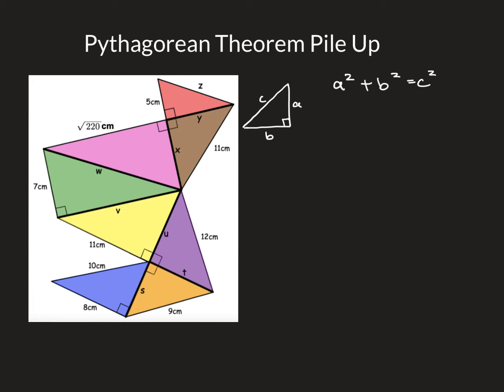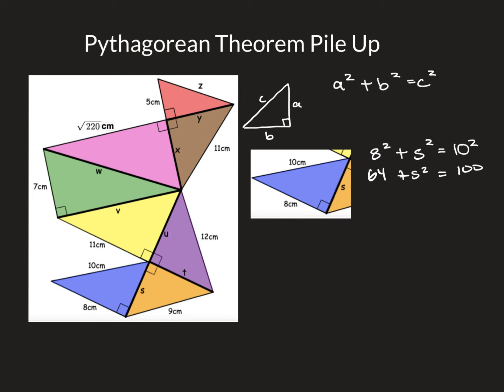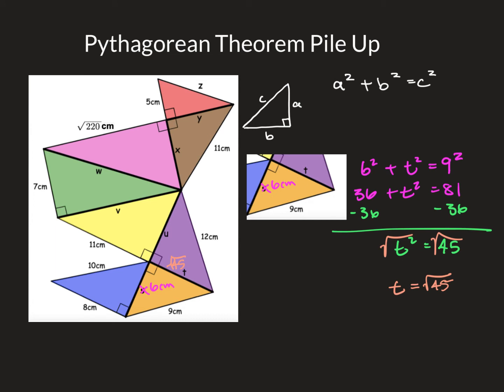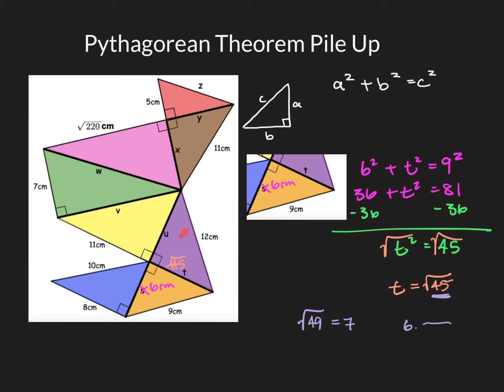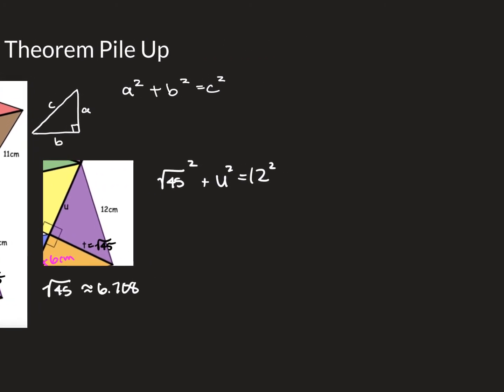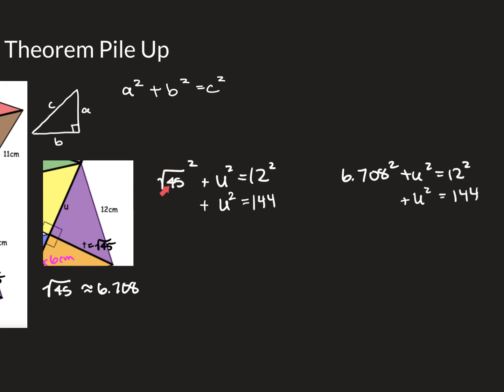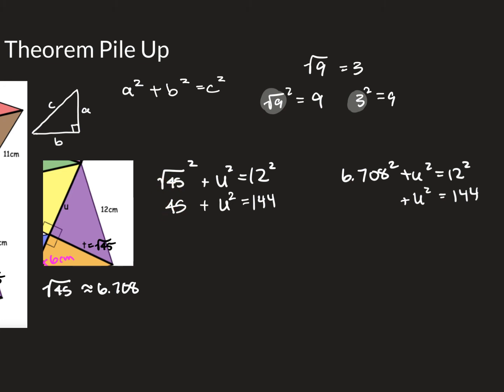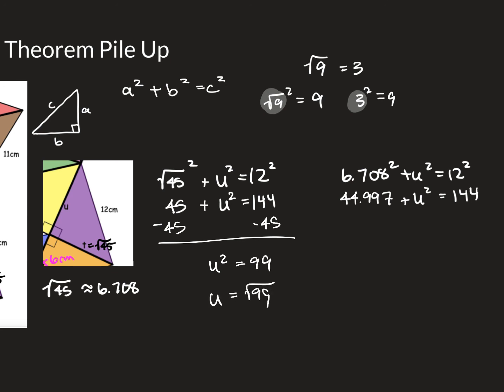Pythagorean Theorem Pile Up Help.mp4